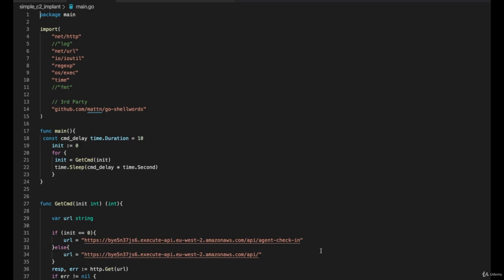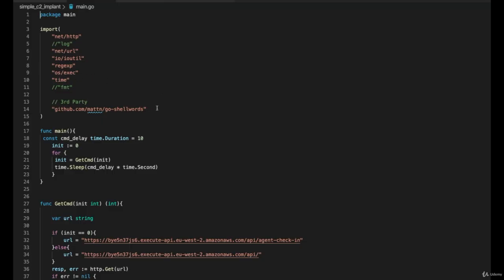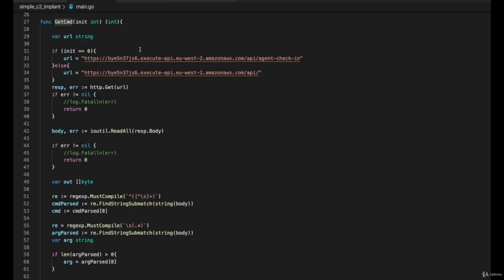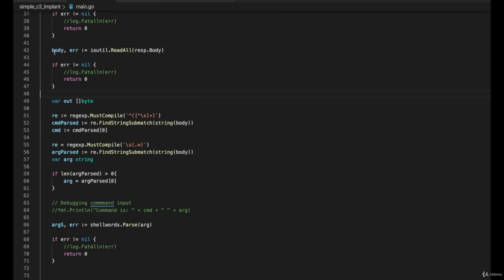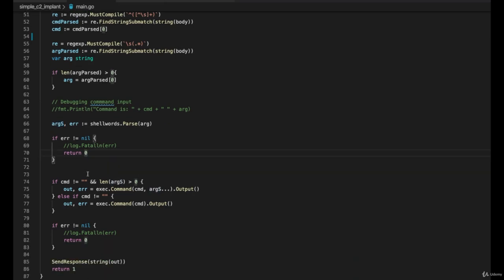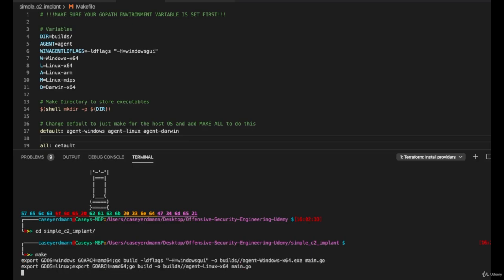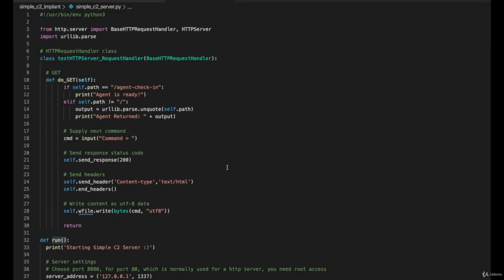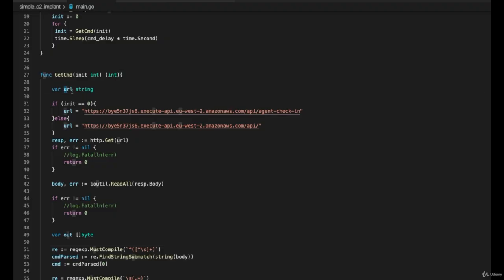11 1 Custom C2 Tooling Development